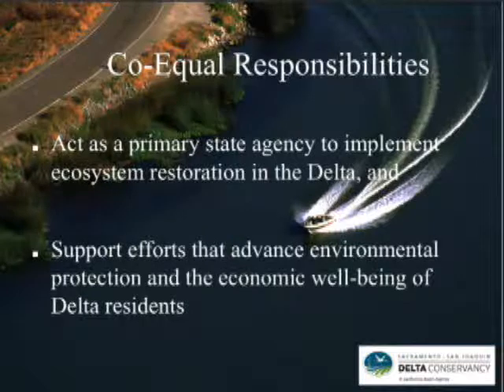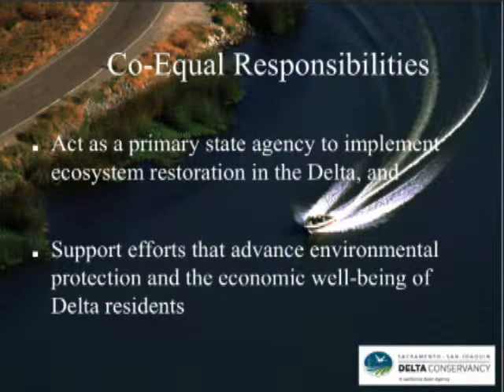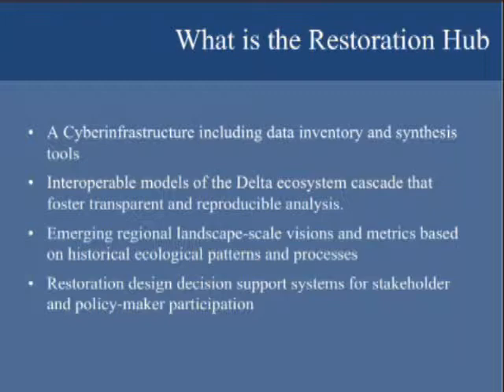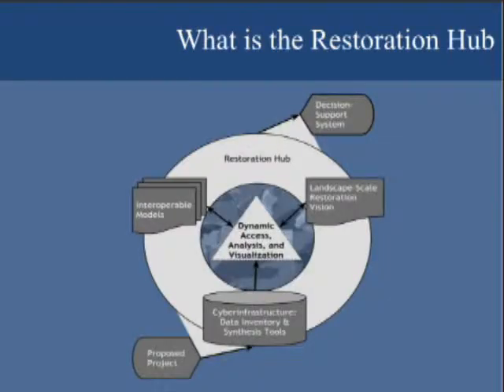2014 Environmental Data Summit - June 5, 2014 - Delta Restoration Hub - Campbell Ingram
Campbell Ingram, of the Sacramento - San Joaquin Delta Conservancy, presents the Delta Restoration Hub
The June 5, 2014 Environmental Data Summit Schedule is available